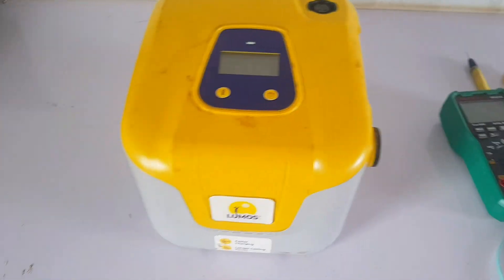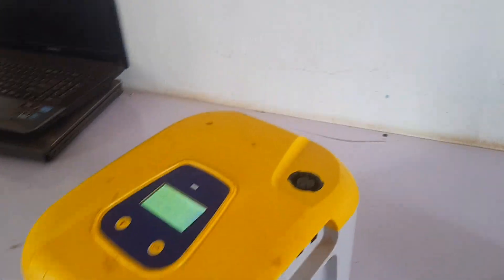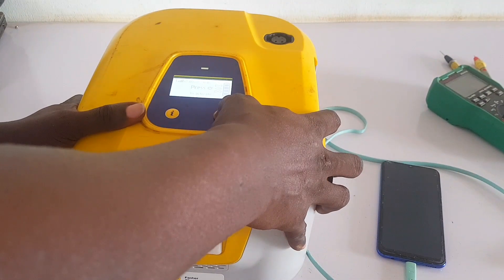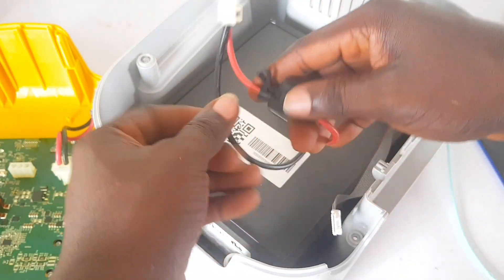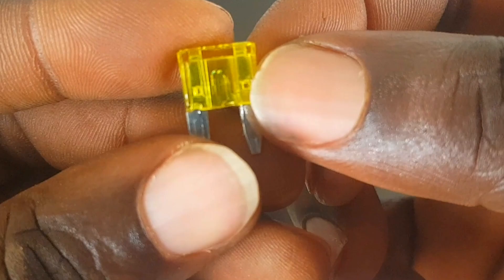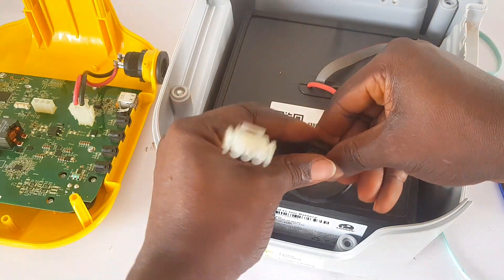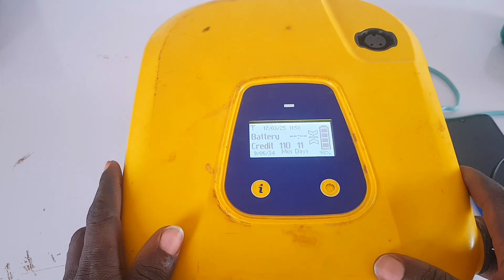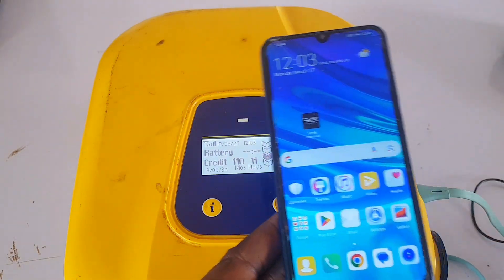Lumos Home Solar System, Powers On But No Output Voltage, Repair Guide.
This video is about how to repair Lumos Home solar system, which powers on but does not supply the required voltage to power home appliances.

Kind Regards
Mojikay Tech.